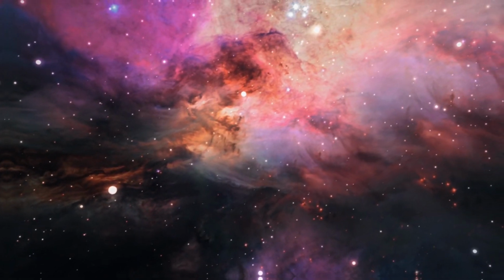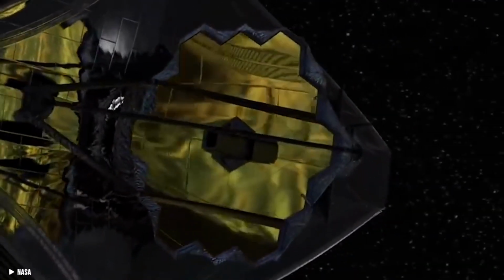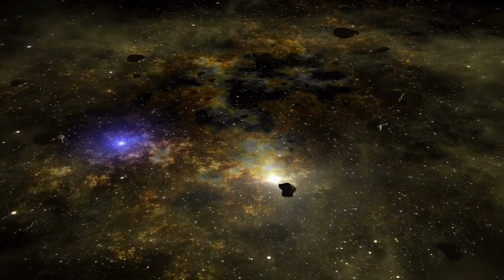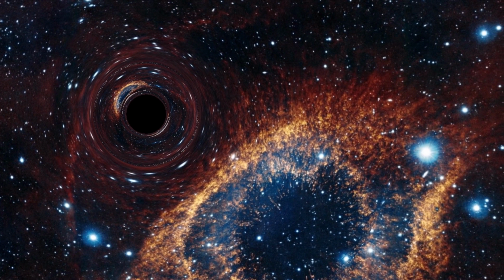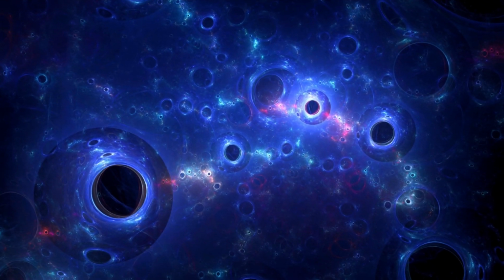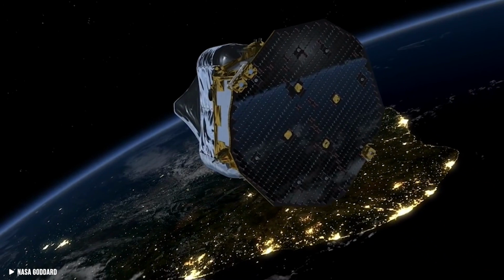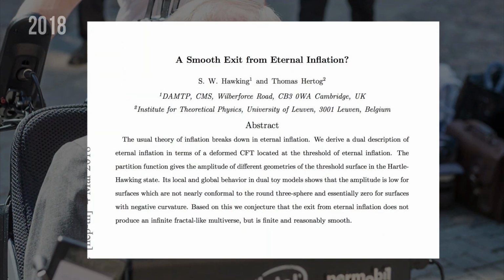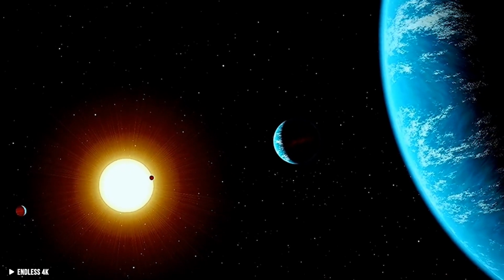James Webb Telescope Might Prove Stephen Hawking's Dark Matter Theory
James Webb Might Prove Stephen Hawking Dark Matter Theory!

The James Webb Space Telescope has safely arrived at its destination, the second Lagrange point, or L-Two. James Webb Space Telescope will investigate how black holes absorb matter, peer through previously impenetrable walls of cosmic dust, and investigate how stars form. But all of this will become routine. Webb is getting ready to take on much bigger challenges! In this video, you'll learn how the new telescope can aid in the discovery of dark matter. Will we see other Universes reflected in Webb's gold-plated mirrors?
And what is the real reason for launching the James Webb Space Telescope into space?